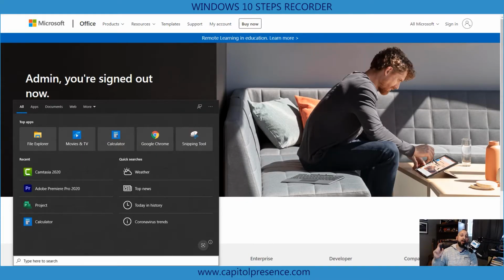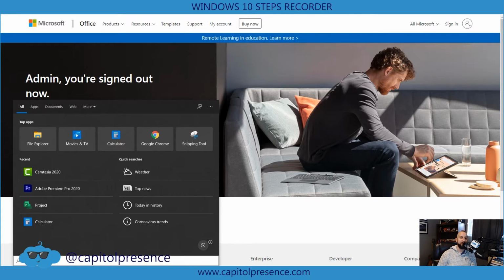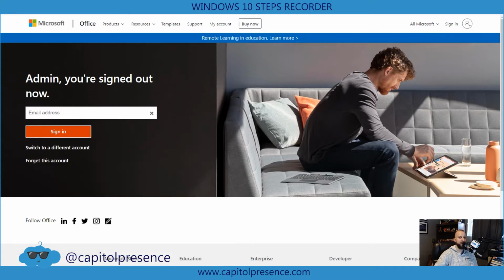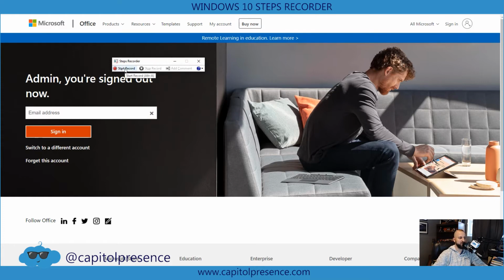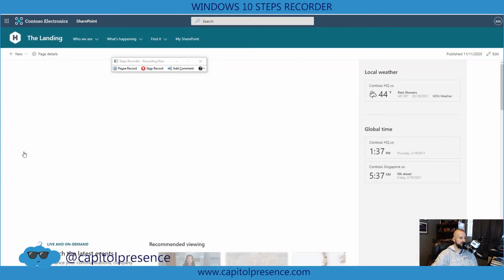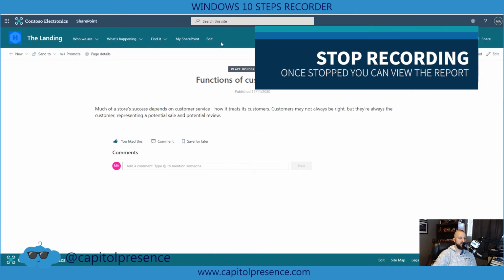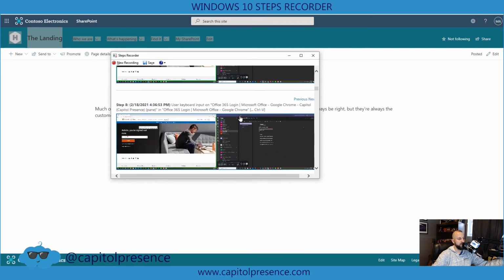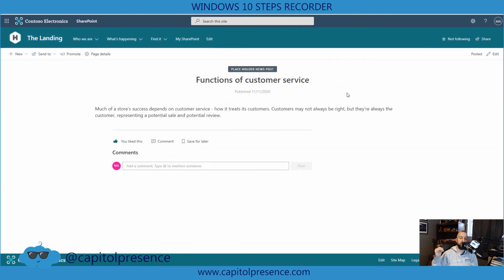Microsoft 365 - Online Academy : Using Windows 10 Steps Recorder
Microsoft products and Microsoft 365 can help you organize your processes and information and connect them with other points of data and information through the Power Platform.

But first, you have to understand your processes and what steps and actions are taken during different steps of your organizational procedures.

Thanks where Steps Recorder can come in handy.